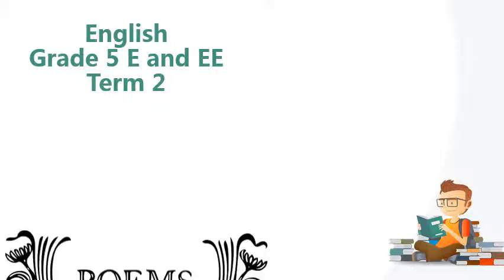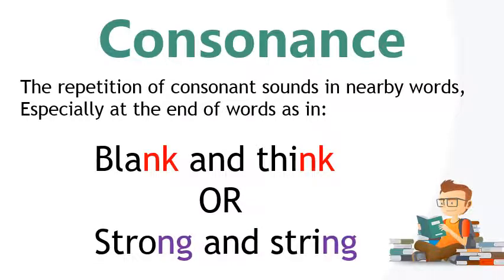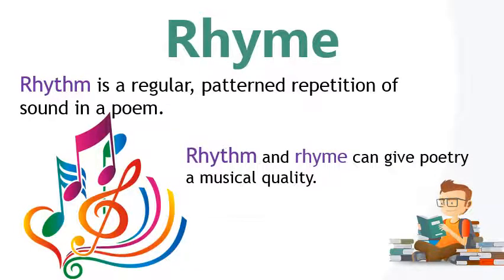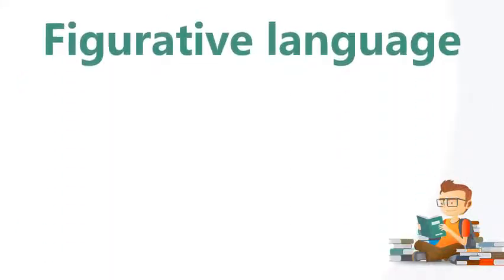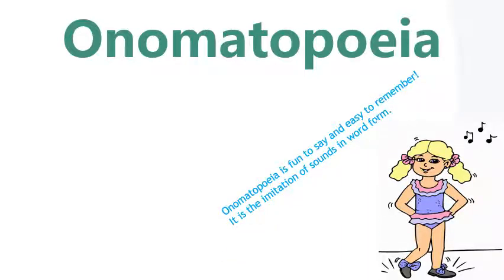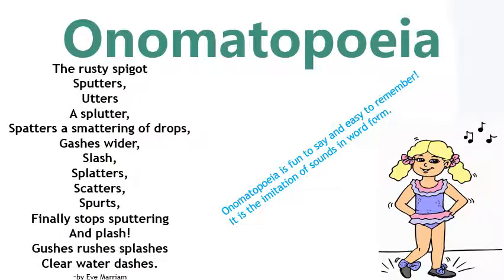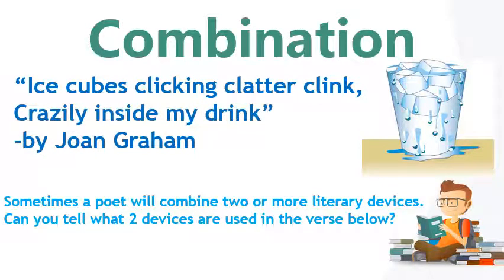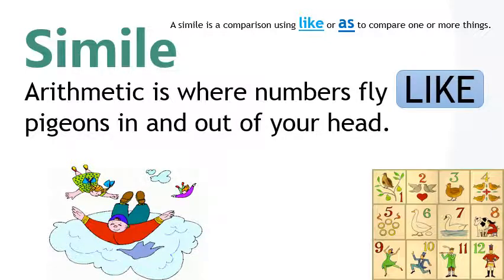Gr 5 Eng (HL) - Poetry 2